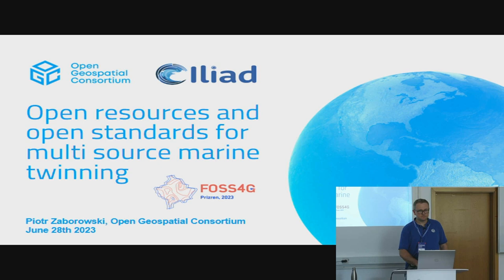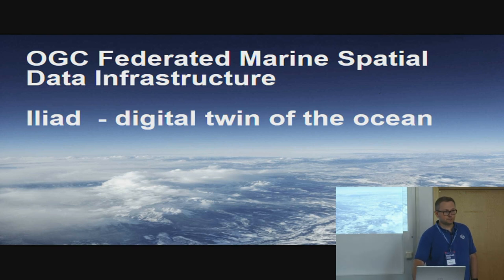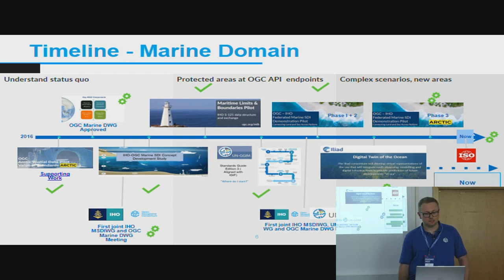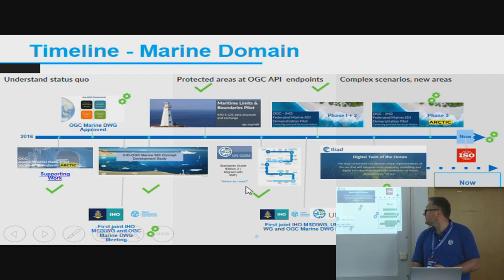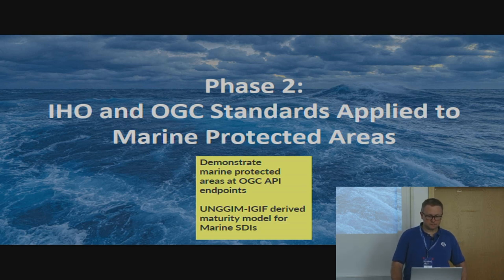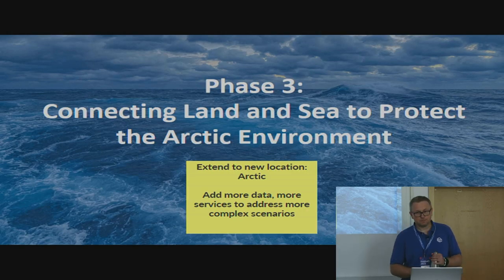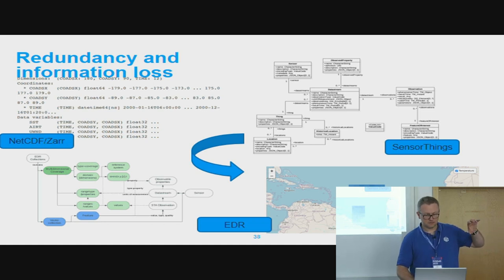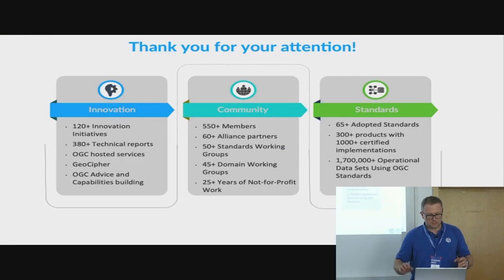2023 | Open resources and open standards for multi source marine twinning - Piotr Zaborowski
Spatial data interoperability has been on the spot among the Open Geospatial Consortium members for almost 30 years, but the current moment is notable for several reasons. An enormous amount of data is growing exponentially due to the novel sensors that bring observations from previously inaccessible areas in such resolution. We can observe and explore the global ocean with modern computational resources and AI models. Federated Data Spaces initiatives emerge with the paradigm of multi-source data integration harmoniously supporting heterogeneous models.
Speakers will present recent advancements in the data mesh methods based on two environments endorsing open source implementations used for the integrations.

First is the Federated Marine SDI (FMSDI) Pilot, which focuses on advancing the implementation of open data standards, architecture, and prototypes for use with the creation, management, integration, dissemination, and onward use of marine and terrestrial data services for the Arctic. Use cases developed in the recent phase of the FMSDI pilot further demonstrated the capabilities and use of OGC, IHO and other community standards in response to a grounding event and the evacuation of a cruise ship or research vessel in the Arctic.The approach collated with Iliad - Digital Twin of the Ocean and its interoperability patterns model. Based on the specific requirements for data transfer, access and computation, it looks to generalise core architectural patterns with standard implementations. These patterns address the core issues of data publishing, aggregation and extensive analyses close to the data. Together, they enable a viable overall digital twin ecosystem. Data mesh of observations with data lakes and assembly are essential building blocks that allow the flow and synchronisation of data between different data owners. A open, common information model, defined on the domain-specific and well-known generic ontologies, Analysis Ready Data, and Essential Variables concepts, allows for the traceability of provenance and various expressions. It is a critical prerequisite to achieving data interoperability and explainable AI. Application packaging of processing chains allows for seamless compute-to-data, remote computation, or even mobile control when data is too big to flow. The computation is executed in a controlled environment, and the results harmonised for further use or available as decision-ready information.

Presenters will describe these patterns and illustrate them with OGC and partners' open implementations (like OGC-NA, EDR, geoXACML, HubOcean sync API) from the projects.